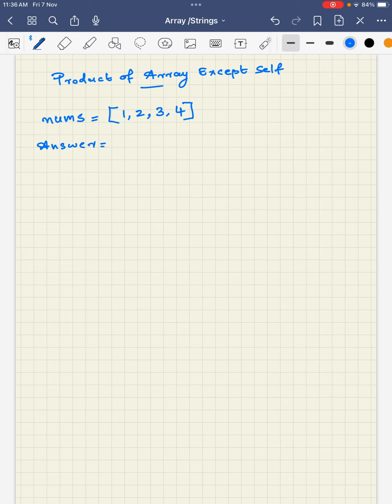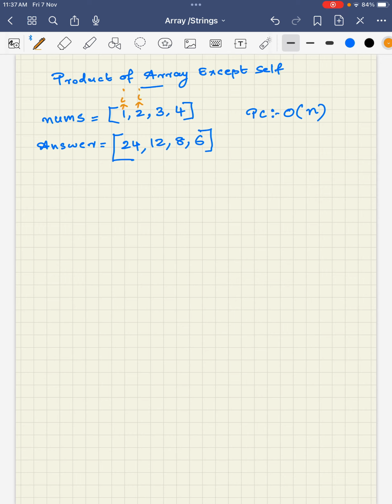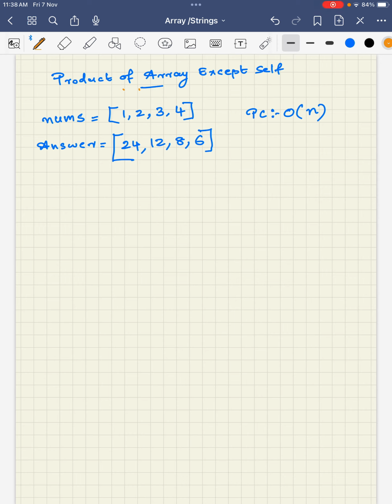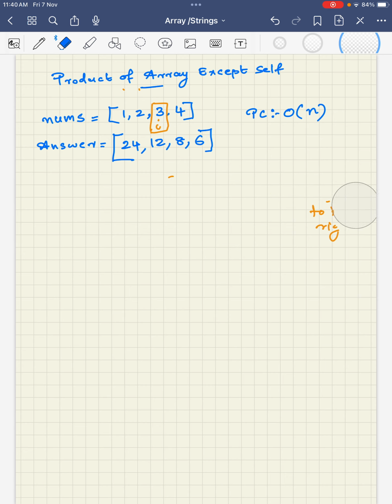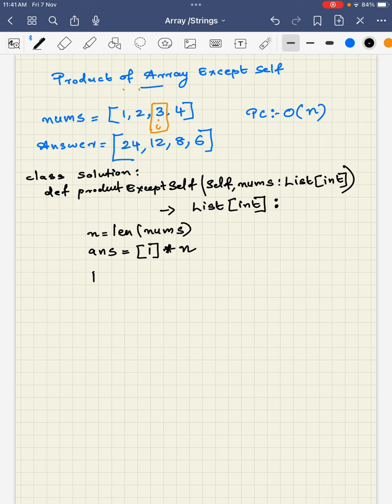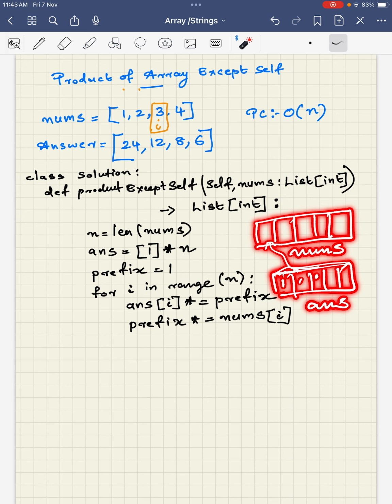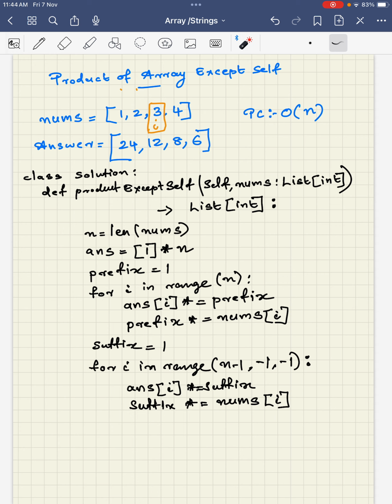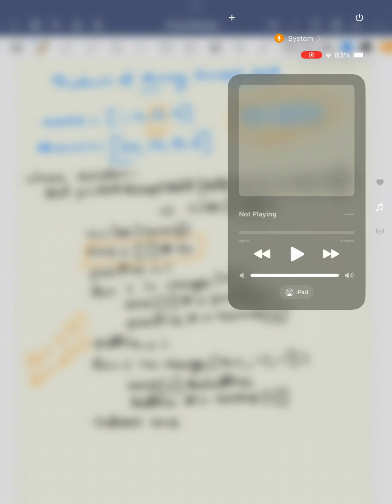Product of Array Except Self